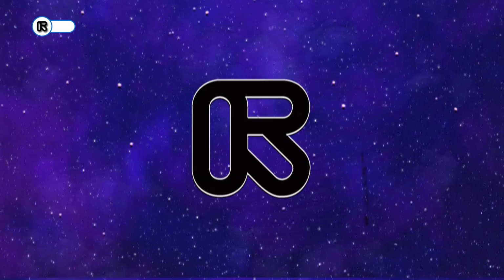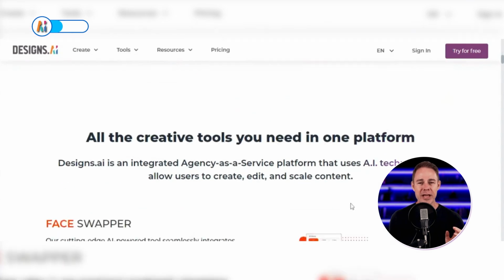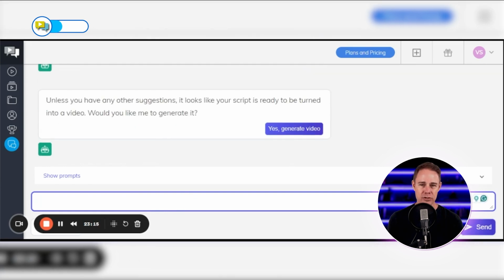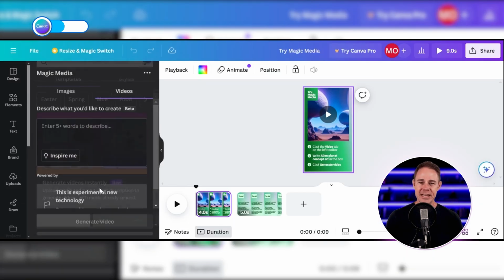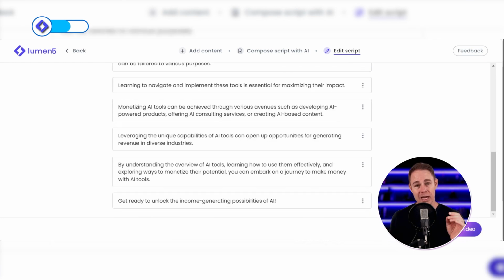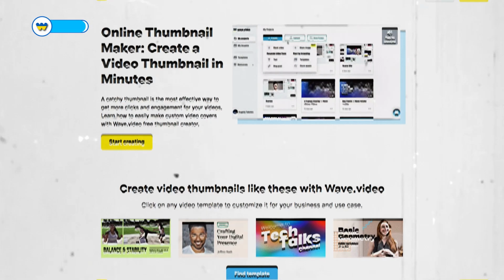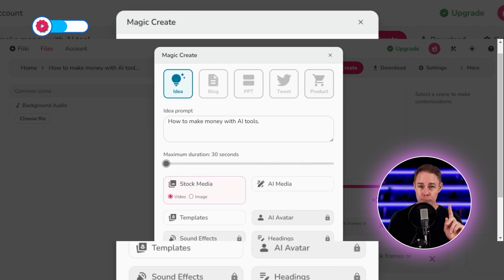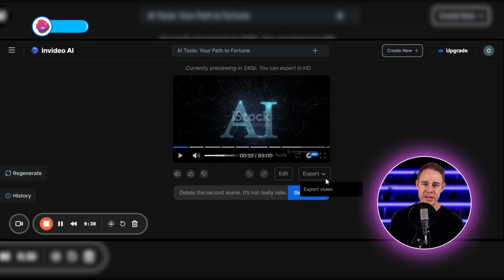Free AI Video Generator 2024: The Future of Content Creation Is Here!🔥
Discover the latest innovations in video creation with the Free AI Video Generator 2024!

In this exciting video, we explore cutting-edge tools that harness the power of artificial intelligence to produce stunning videos effortlessly.

Join us as we unveil eight amazing free AI tools that will revolutionize your video creation process. From Runway ML's lightning-fast image animation to Designs AI's user-friendly interface, we've got you covered with the most innovative video-generating platforms of 2024.

Watch as we demonstrate each tool's unique features and capabilities, from generating scripts to creating captivating visuals. Plus, don't miss out on exclusive discounts and special offers available only through our channel.

Whether you're a content creator, marketer, or business owner, these free AI video generators will take your projects to the next level. So, why wait? Dive into the future of video creation today!

📜 Video Chapters

0:03 Intro
0:58 Runway ML
2:21 Designs AI
4:14 Rawshorts
6:12 Canva
8:04 Lumen5
9:17 Wave Video
11:06 Flex Clip
12:03 Fliki
13:42 InVideo
14:52 Conclusion